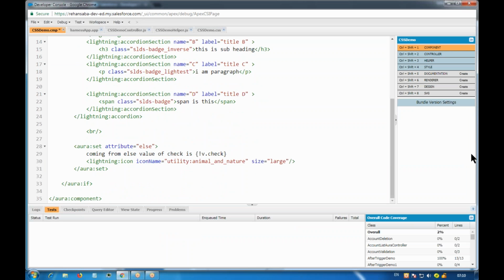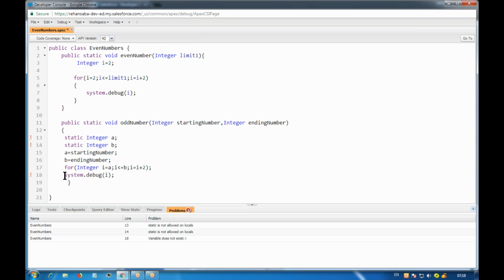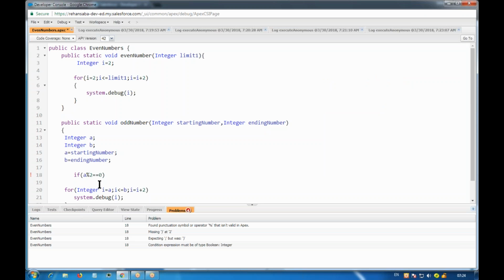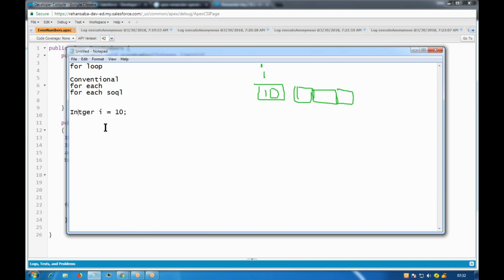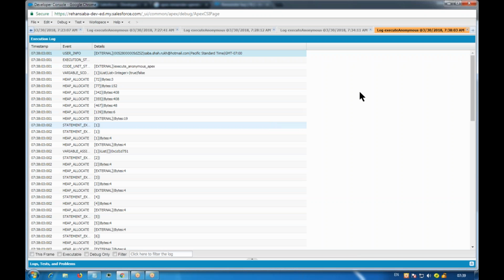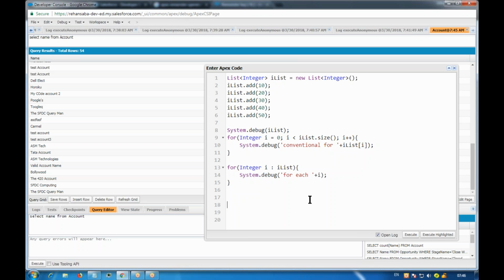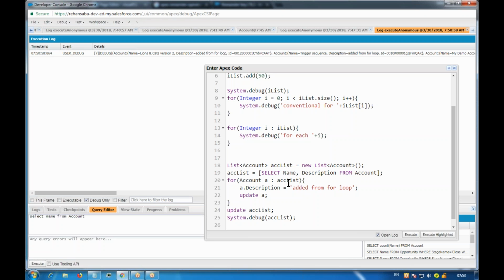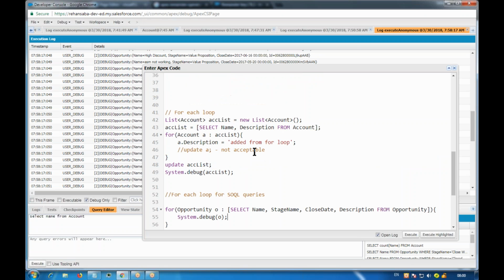Class 7 - for loop and for each loop